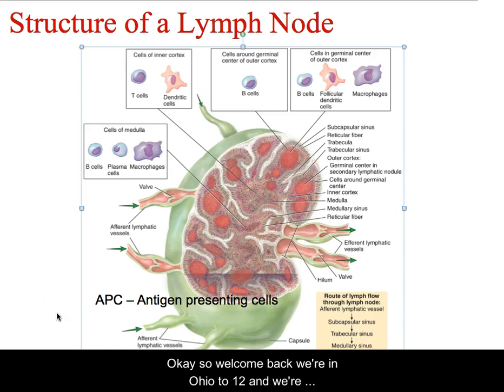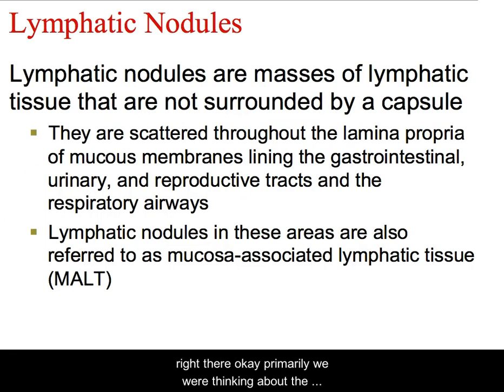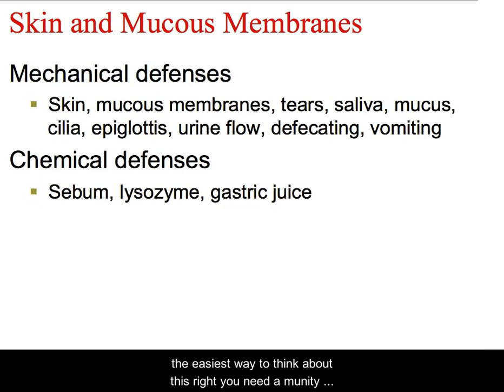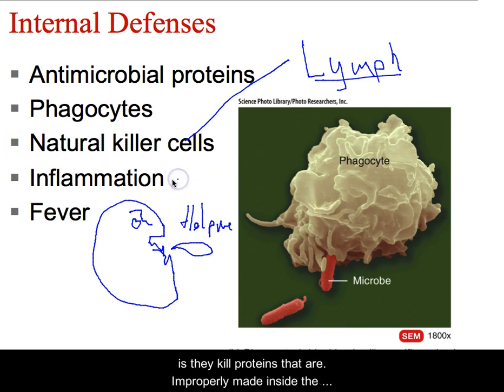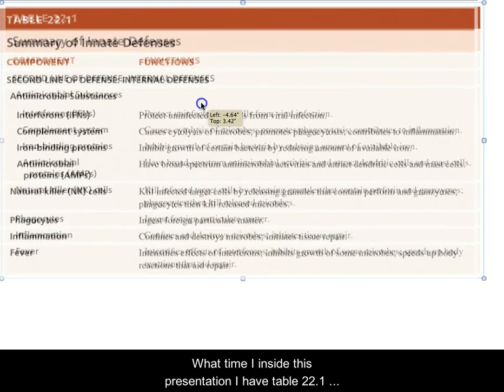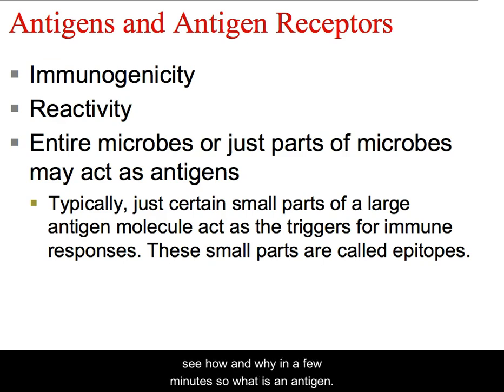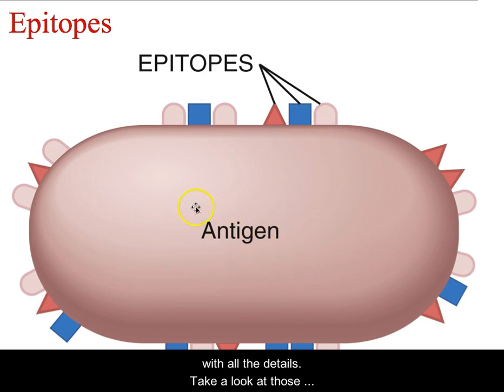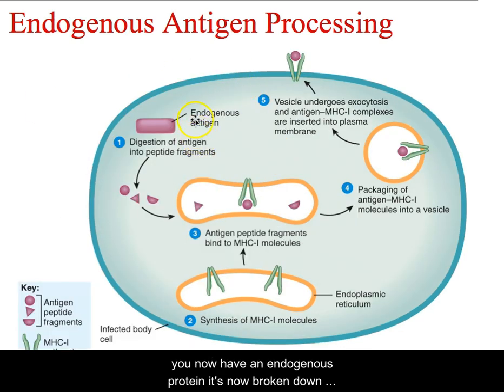BIO 212 CH 22 b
BIO 212 Ch 22 part B